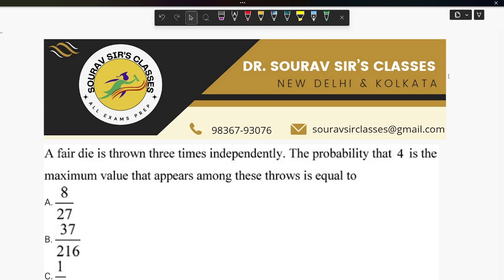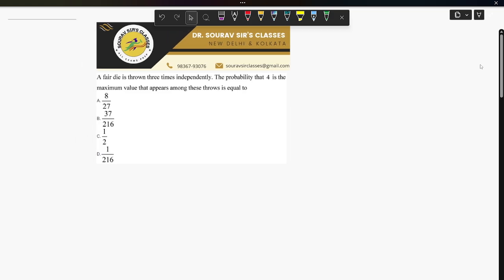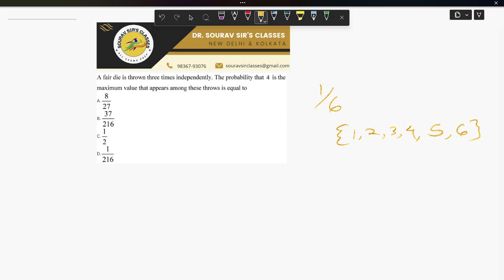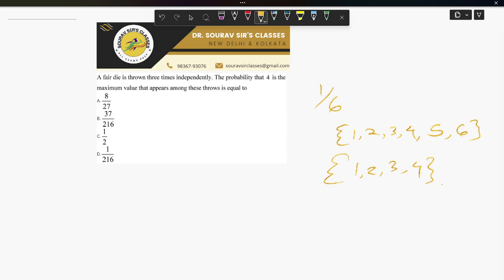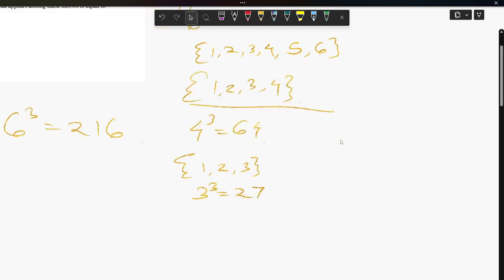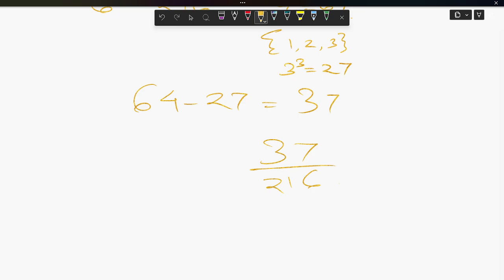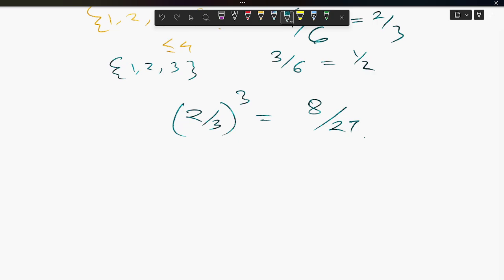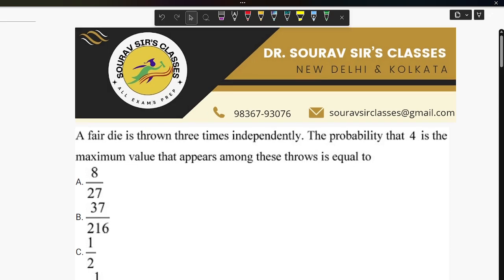IIT JAM MS 2025 | Probability Question Solved with Tricks! Q9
IIT JAM MS 2025 | Probability Question Solved with Tricks! | Statistics Shortcuts for JAM

Are you preparing for IIT JAM MS 2025 and struggling with Probability? This video is for you! In this detailed lecture, we dive deep into an essential Probability question from the IIT JAM syllabus and solve it step-by-step using smart tricks and shortcuts. Whether you’re a first-time aspirant or a repeater, mastering this topic is crucial for scoring high in the exam.

📌 Topic Covered:
✔️ Fundamental concepts of Probability
✔️ Solving conditional probability problems
✔️ Bayes' Theorem and classic question types
✔️ Common traps in JAM MS questions
✔️ Shortcuts and logical hacks to save time
✔️ Fully solved question with explanation
✔️ Exam-focused tips for quick and accurate solving

🎯 Why This Video is a Must-Watch:
This is not just another solution video. It's a conceptual deep-dive crafted to help you understand the logic, not just memorize formulas. We use smart strategies that will help you tackle similar questions in the IIT JAM MS paper with speed and precision.

The tricks shown in the video can be applied across a wide range of Probability questions, making your preparation more effective and time-efficient.

👨‍🏫 About the Instructor – Dr. Sourav Sir:
With years of experience coaching students for IIT JAM, ISI, CMI, GATE, TIFR, and other elite entrance exams, Dr. Sourav Sir is known for his unique teaching approach, clarity of explanation, and exam-oriented guidance. He has helped thousands of students secure top ranks across various national-level exams in Mathematical Statistics, Economics, and Mathematics.

🔹 IIT JAM MS 2025 Aspirants
🔹 ISI MStat / BStat Candidates
🔹 Students preparing for CMI, TIFR, IISC
🔹 Undergraduate students in Statistics or Math
🔹 Repeaters aiming to improve their JAM rank
🔹 Anyone struggling with Probability concepts

This video is suitable for beginners and advanced students alike. It covers the basics, explores advanced tricks, and walks you through the question just like in the real exam.

🏫 Coaching & Study Support at Sourav Sir's Classes:
At Sourav Sir's Classes, we provide India’s most trusted coaching for IIT JAM Mathematical Statistics. Our structured courses are tailored for aspirants who want expert guidance, reliable resources, and focused preparation strategies.

We offer:
✅ Full-length Conceptual Lectures
✅ One-on-One Doubt Clearing Sessions
✅ Regular Practice Assignments
✅ JAM PYQ Discussions
✅ Mock Tests and Performance Analysis
✅ Updated Study Material
✅ Crash Courses + Revision Batches
✅ Personalised Mentorship till exam day

Whether you're looking for online coaching or need offline classes in Kolkata, we have flexible options for every student.

📚 Other Courses We Offer:
🔸 IIT JAM – MS, MA, and Mathematics
🔸 ISI – MStat, MTech CRS/QROR, BStat, BMath
🔸 CMI, TIFR, IISC Entrance Prep
🔸 DU, JNU, IGIDR, and other MSc Economics Entrances
🔸 GATE Statistics / Mathematics
🔸 UPSC Indian Statistical Services
🔸 Actuarial Science, Econometrics, and Data Science
🔸 CUET PG, UGC NET, WBCS & many more

Every course is designed with exam-specific focus, real-time mentoring, and customised guidance that helps you reach your goal in less time and with more confidence.

Classes are available in Online Mode (All India) and Offline Mode (Kolkata). Don't let the syllabus scare you—master it with Sourav Sir's expert guidance.

🎬 Explore More on Our Channel:
🔹 Probability & Statistics Deep Dives
🔹 Linear Algebra Concept Boosters
🔹 JAM PYQ Solved Series
🔹 Estimation, Hypothesis Testing
🔹 Mock Tests & Quick Revisions
🔹 Theory + Application Blend for All Topics
🔹 Live Doubt Sessions and JAM Strategy Talks
🔹 Tips to Crack JAM in First Attempt

If this video helped you, help others too! Share this with your friends preparing for JAM MS 2025 and leave your doubts in the comment section—we reply to every query.

📢 Join the revolution of smart JAM preparation.
Join Sourav Sir’s Classes – where success is not just taught, it’s made.